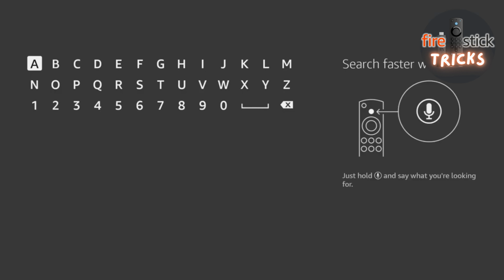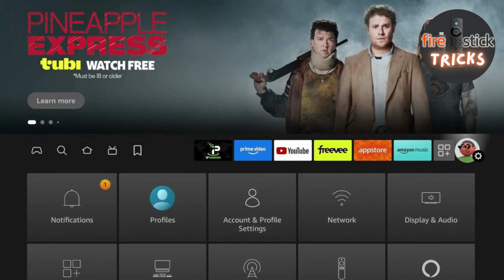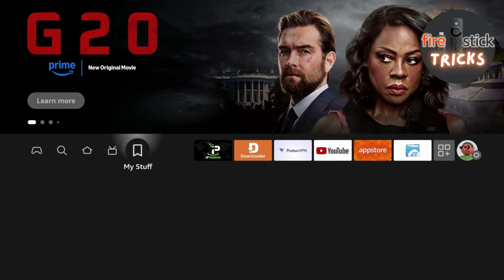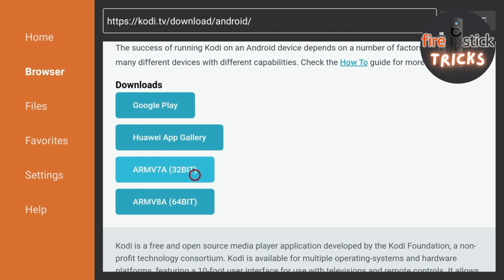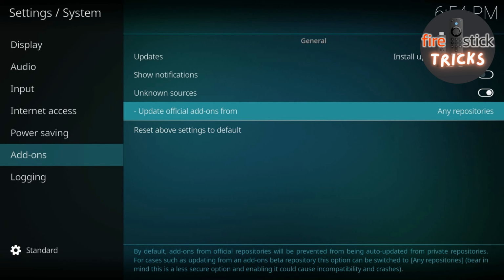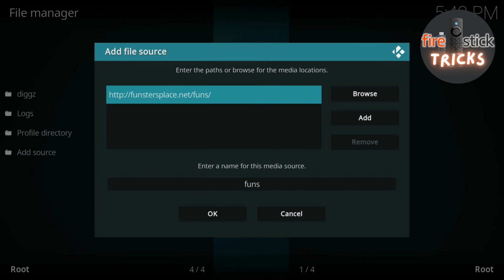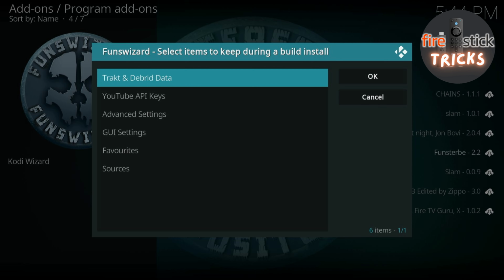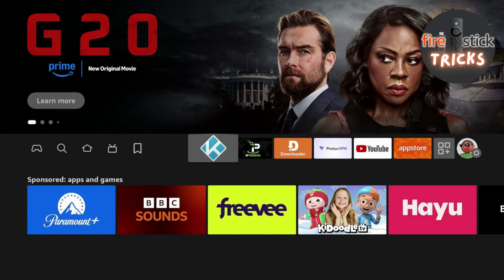BEST Kodi Build for Firestick! | Diggz Xenon Alternative | Install The BEST Kodi Build for Fire TV!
BEST Kodi Build for Firestick June 2025!

Want to unlock the full potential of your Amazon Fire TV Stick? In this detailed tutorial, we’ll show you how to install Kodi on your Firestick and supercharge it with the best Diggz Xenon Build alternative, one of, if not, the best builds for Kodi in 2025.

This video covers:
- A step-by-step guide to installing Kodi APK on Firestick.
- How to download and set up the Diggz Xenon Alternative Build for Kodi.
- Customizing the best kodi build for the best streaming experience.
- Tips for optimizing Kodi on Firestick for smooth performance.

Perfect for beginners and advanced users alike, this guide will help you transform your Firestick into a powerful streaming device.

👉 Install Kodi and Diggz Xenon Alternative Build today  on your Firestick.

- Kodi Firestick installation
- Best Firestick apps
- Kodi APK download Firestick
- Best Kodi builds 2025
- movies and TV shows Kodi
- Firestick customization

- Install Kodi on Firestick 2025
- Diggz Xenon Build Firestick Alternative
- Best Kodi build for movies and TV shows
- Kodi tutorial for beginners Firestick
- Download Diggz Xenon on Firestick
- Kodi builds

- How to install Kodi on Amazon Fire TV Stick
- Step-by-step Kodi installation guide Firestick
- Better Diggz Xenon Build setup tutorial
- Best Kodi builds for Firestick 2025
- Kodi on Firestick

- Jailbreak Firestick with Kodi
- Best Kodi addons
- Alternative Diggz Xenon Build customization
- Firestick streaming apps Kodi
- How to use Kodi on Firestick